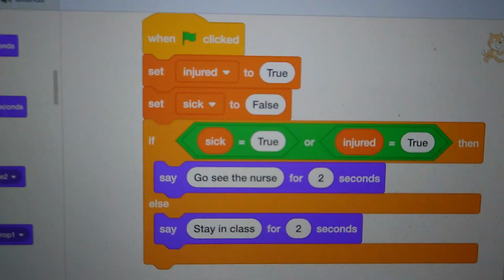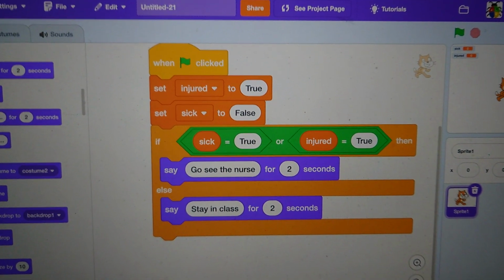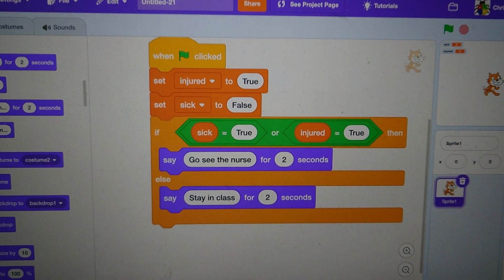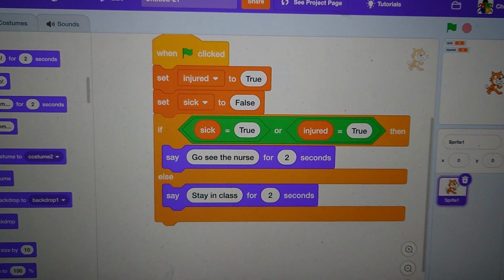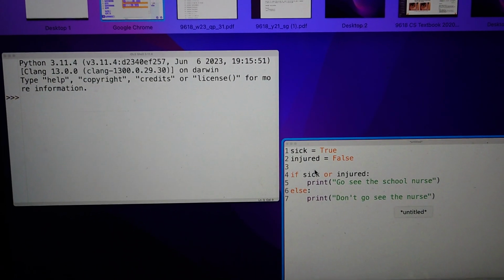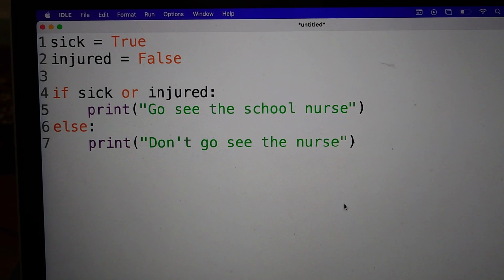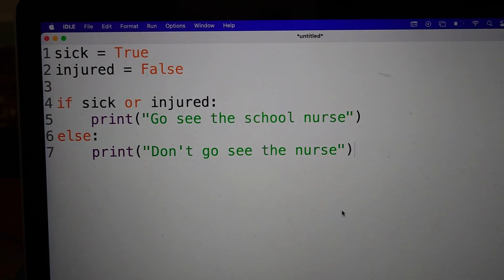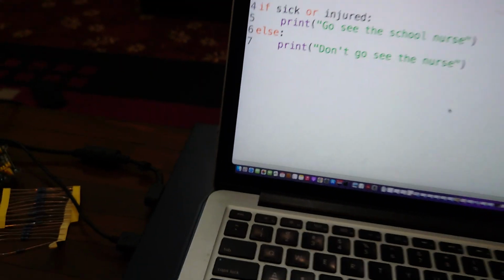6. OR gates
or gates from transitors